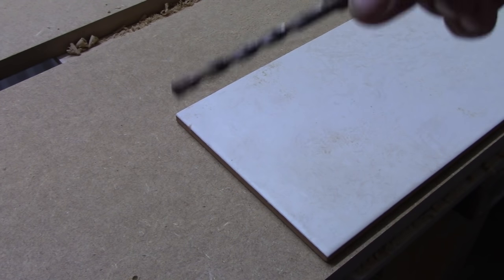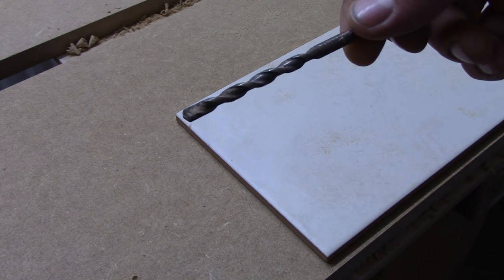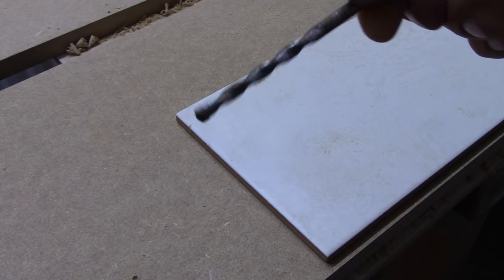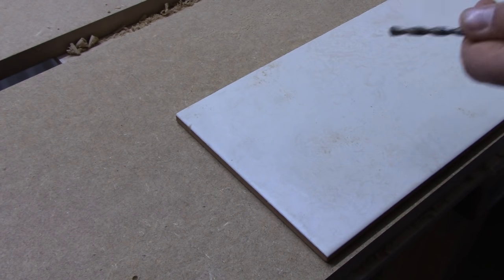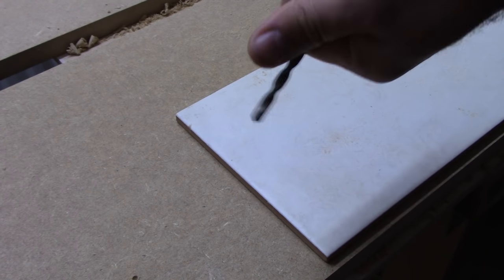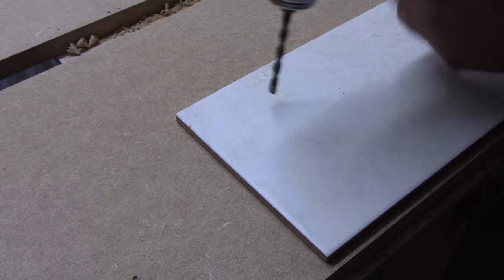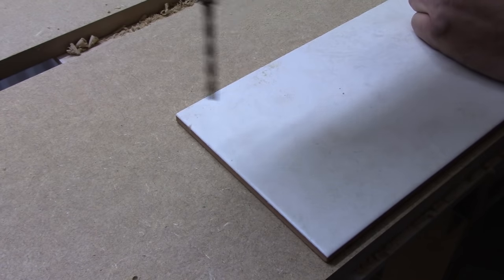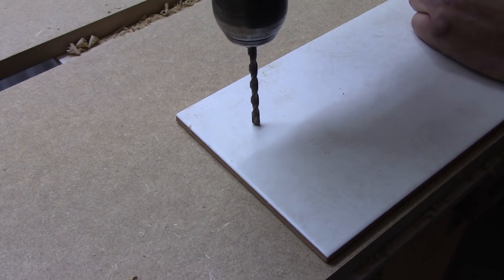Drilling hole in ceramic tile. How to make a hole in a tile. What drill to use.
Hi . In this video I'd like to show you how to drill easy in ceramic tiles using proper tile drill bit. However when you drill in  a really tough tiles I recommend to cool down the drill bit in a cold  water from time to time.This will protect the drill bit.  Try to hold  the drill straight to the tile surface when drilling. Don't set  hammer mode when drilling.   Hope it will helps. Thanks